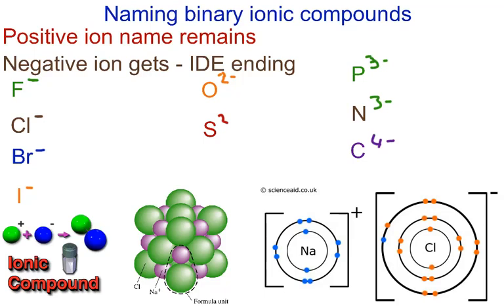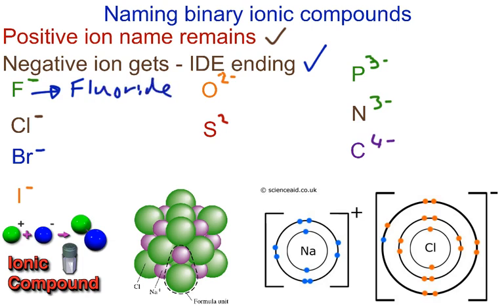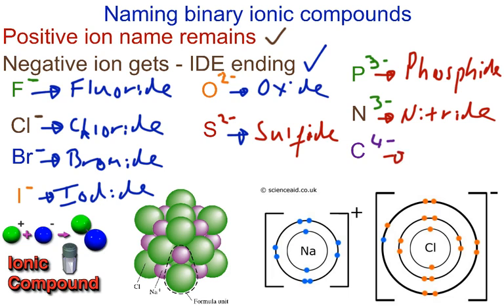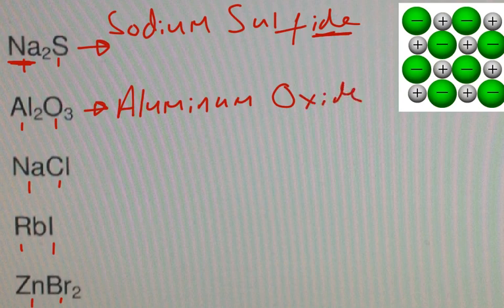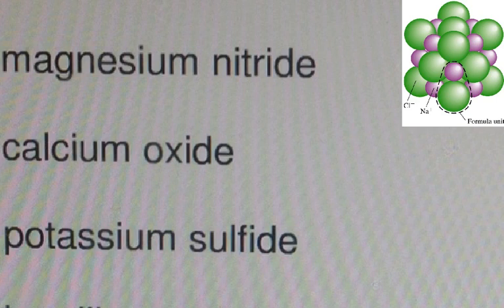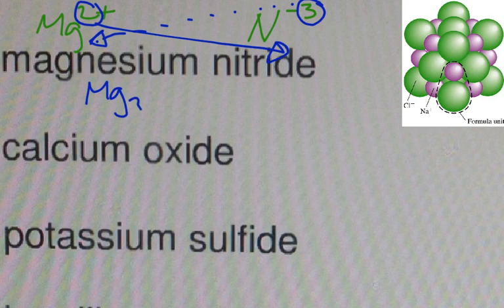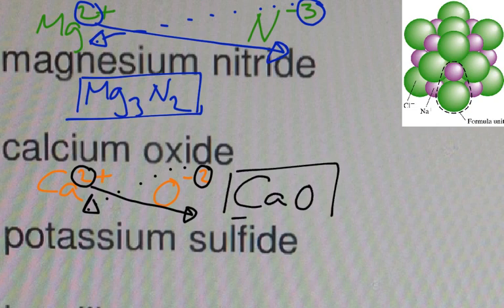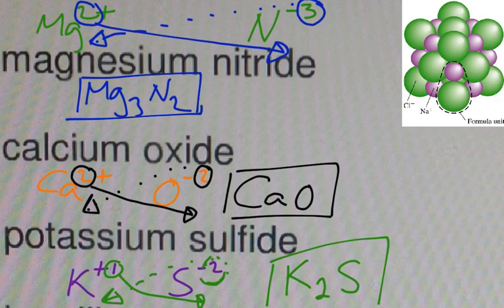Video #22 Naming Binary Ionic Formulas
Writing Formulas For binary Ionic Compounds.